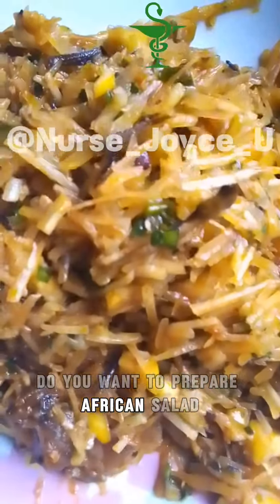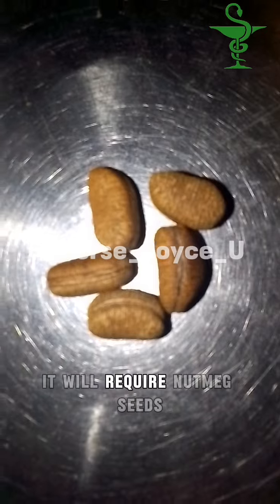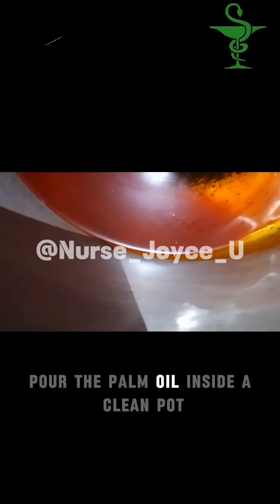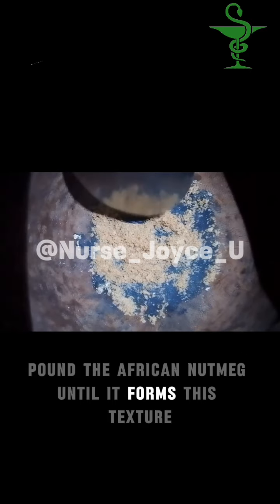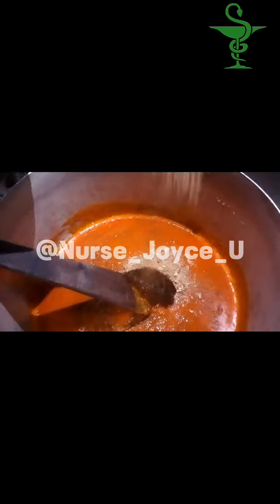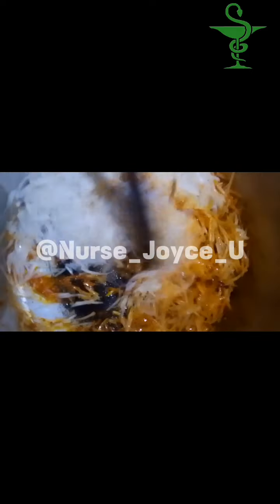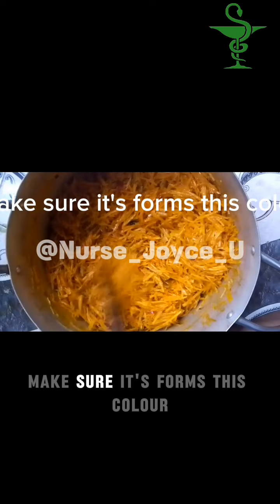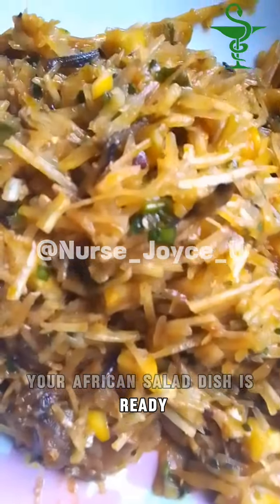Preparing African Salad.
How to prepare African Salad